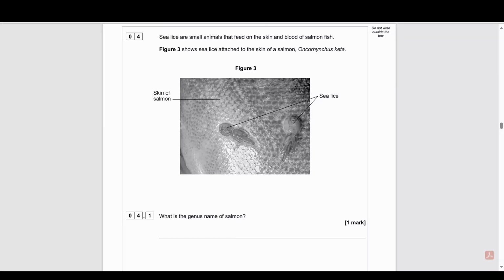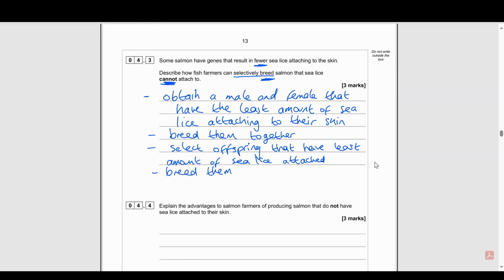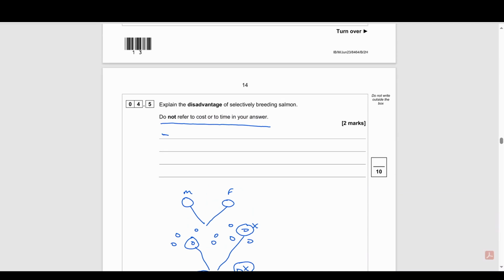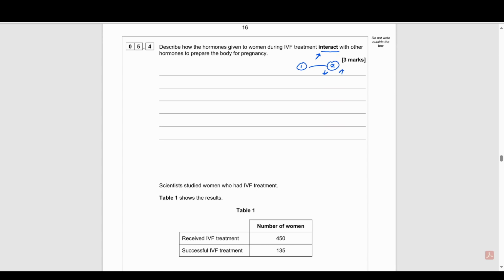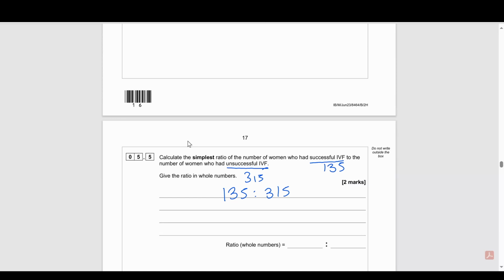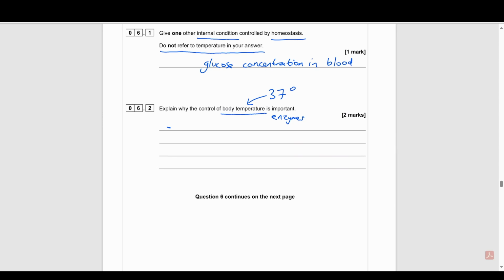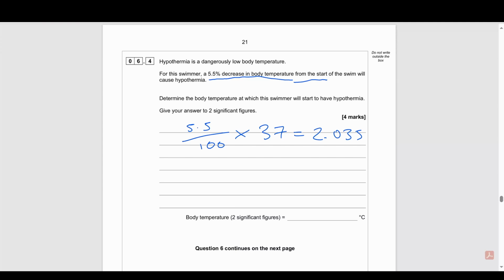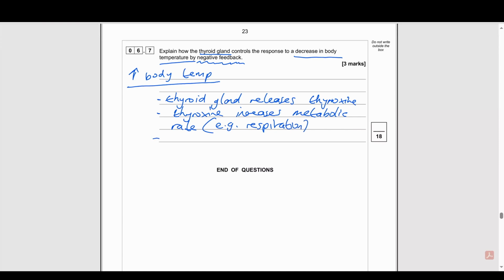AQA GCSE Combined Higher Biology 2023 Paper 2 Walkthrough (Part 2)